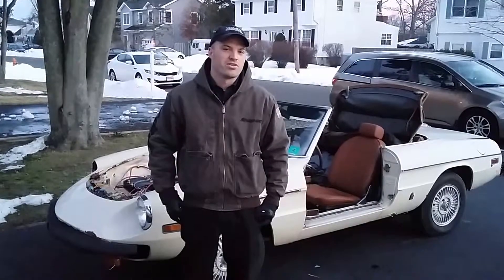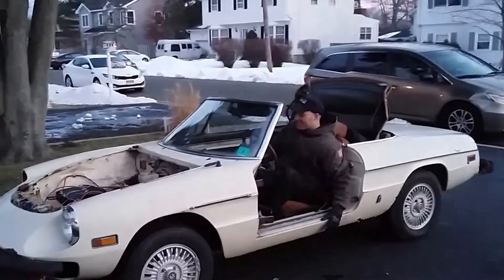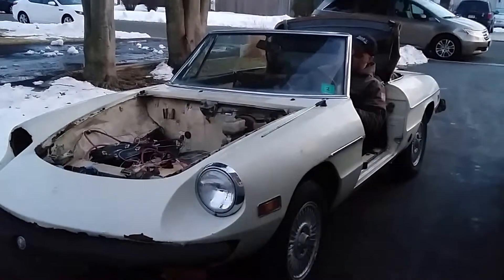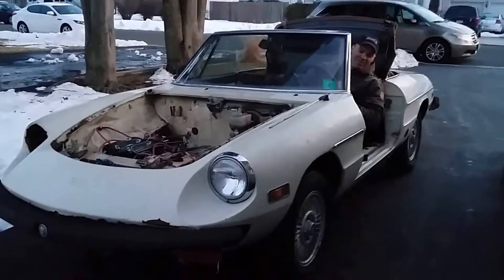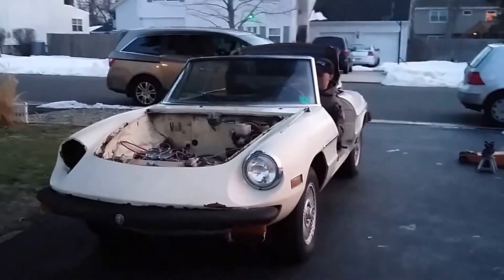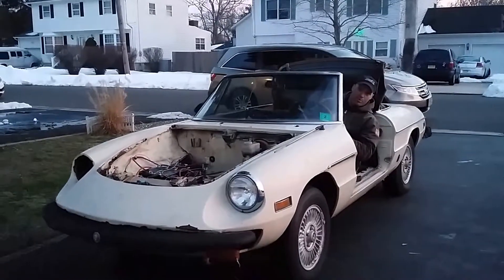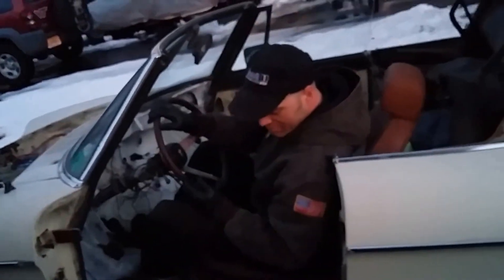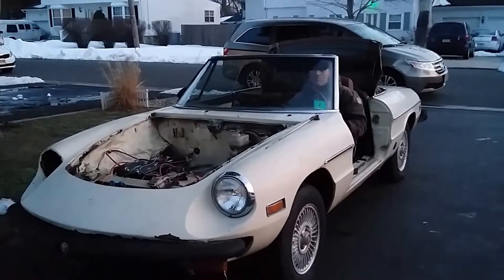Electric Alfa Low Speed Test - Jan/31/2016 - GeoRides.com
First low speed test of 1975 Alfa Romeo Spider Electric conversion using HPEVS AC-50 and Curtis 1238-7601 Inverter and Nissan LEAF batteries.

Point Pleasant, NJ, USA